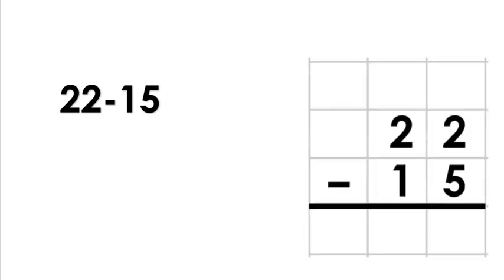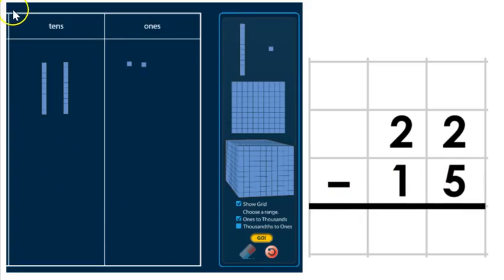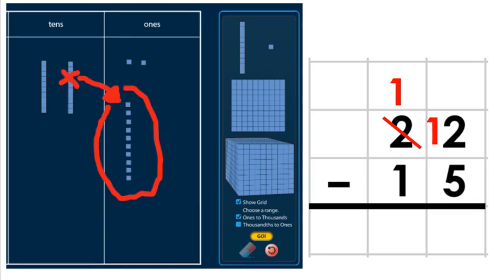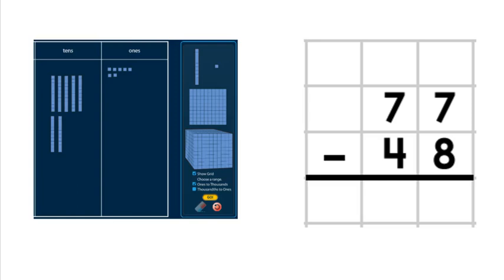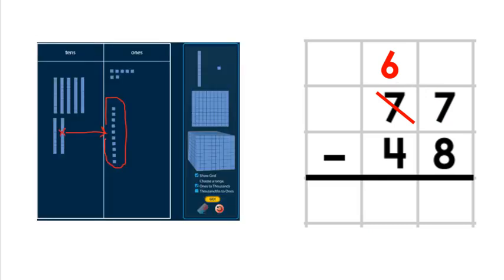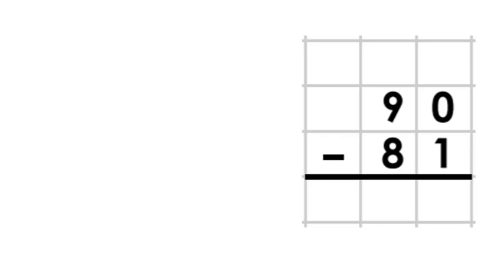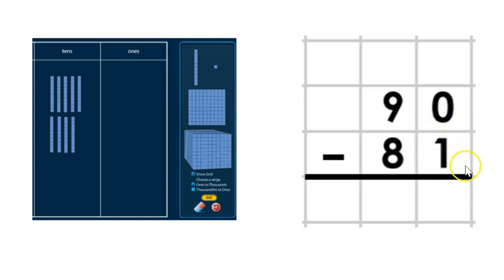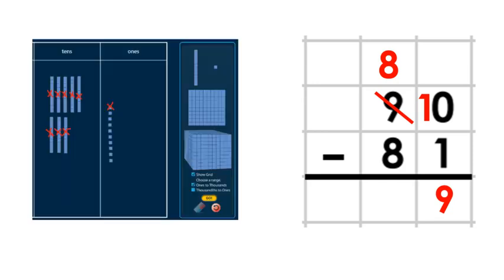3.3a Subtraction with Regrouping